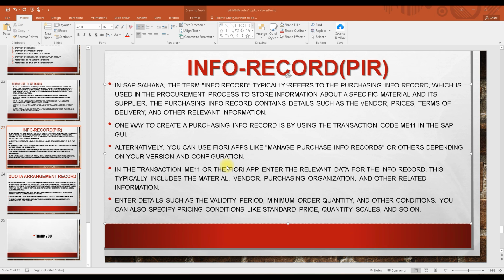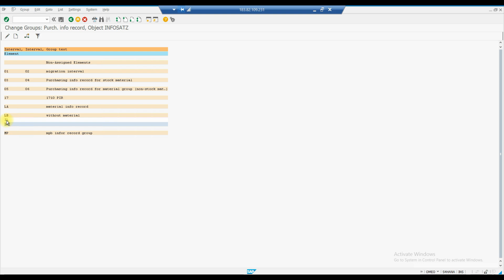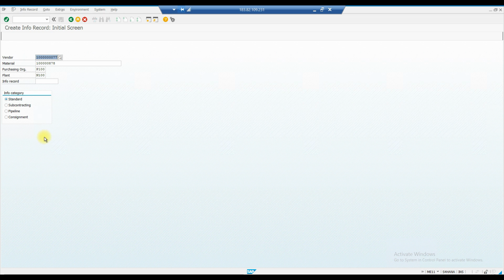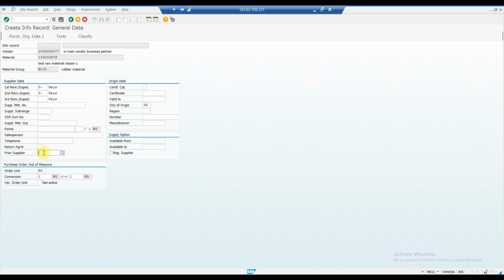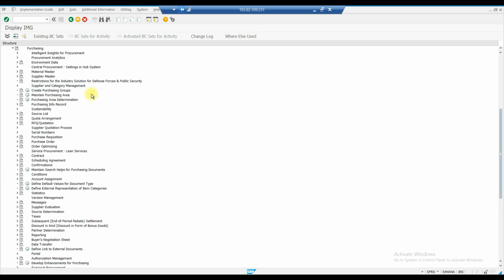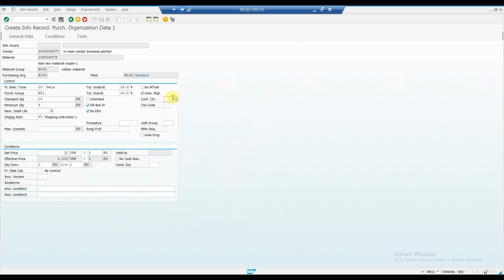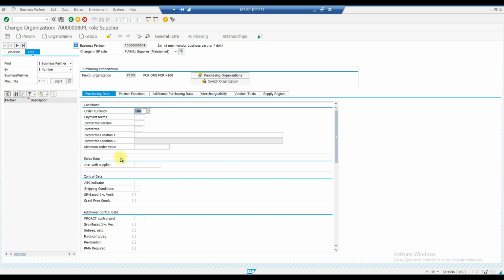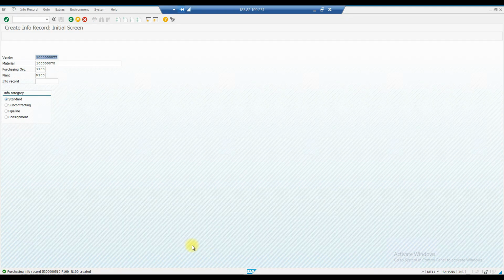SAP MM S4HANA TRAINING|| HOW TO CREATE PURCHASE INFO-ECORD IN S4HANA|| WHY WE NEED INFORECORD IN SAP